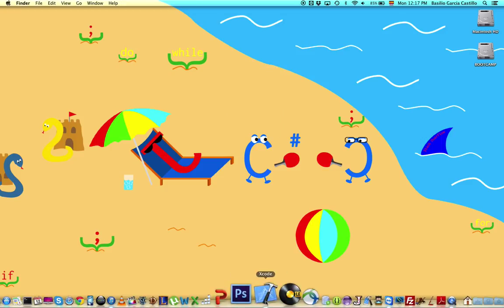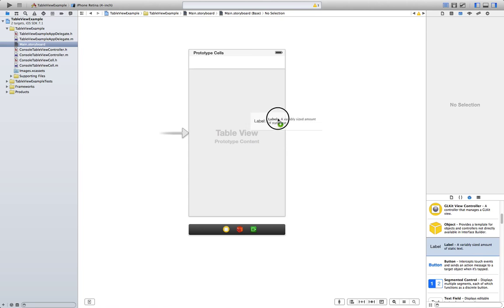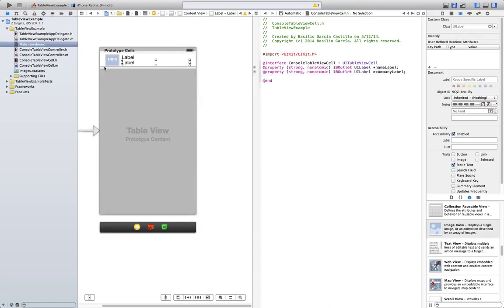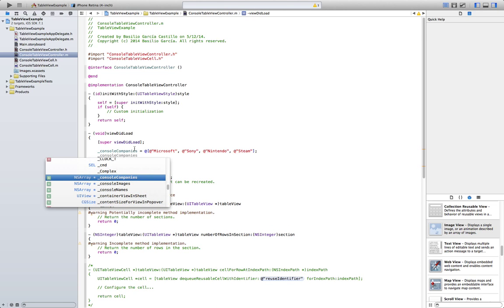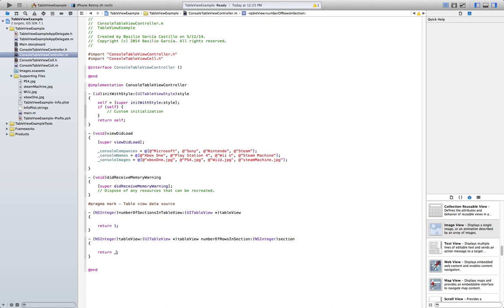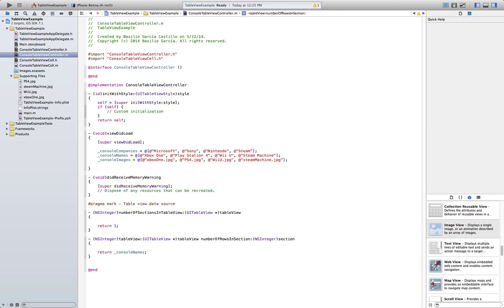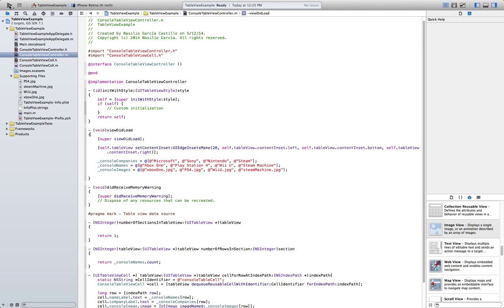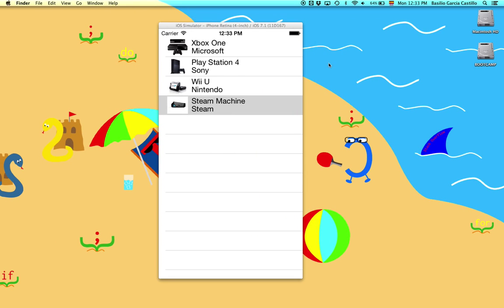iOS 7 Tutorial 11 - Table Views Part 1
This video shows how to create a table view based application using Xcode.